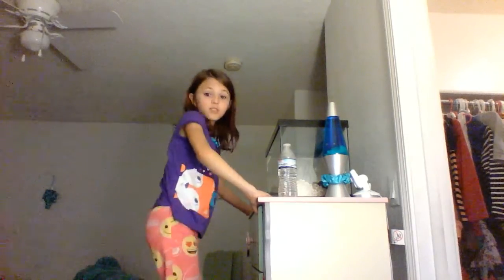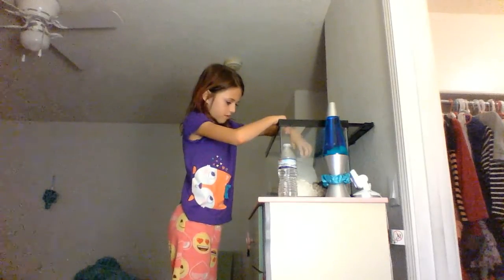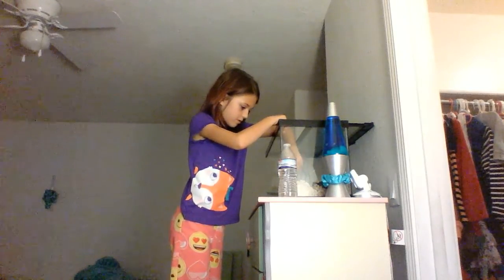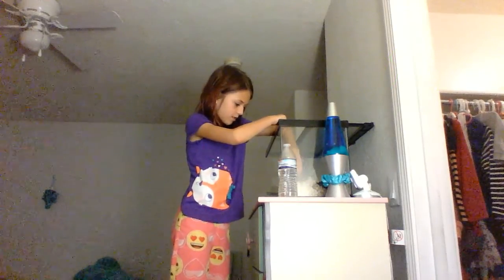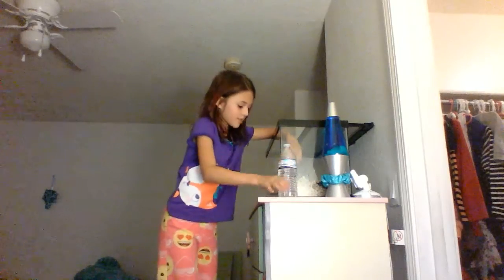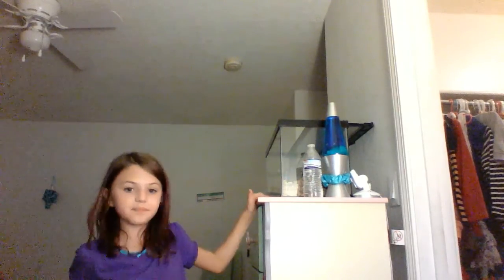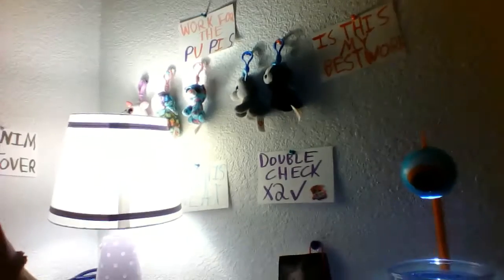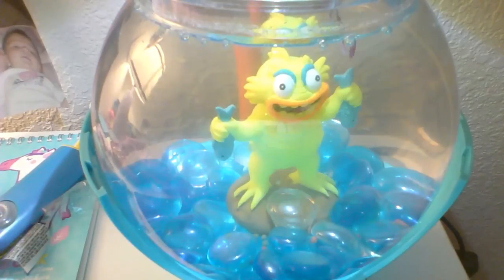Diy hamster water bottle holder Storime Galaxy